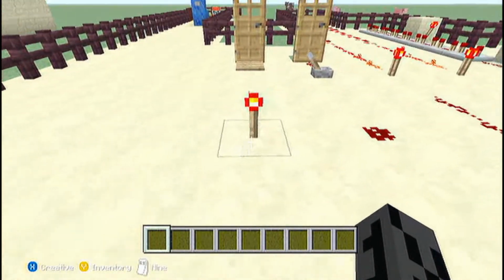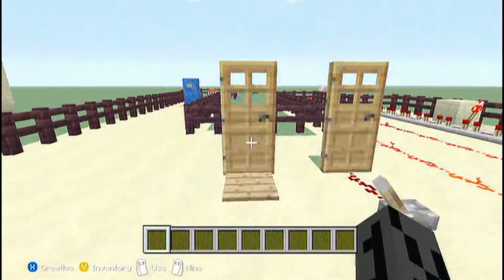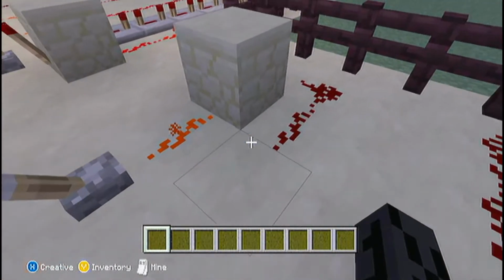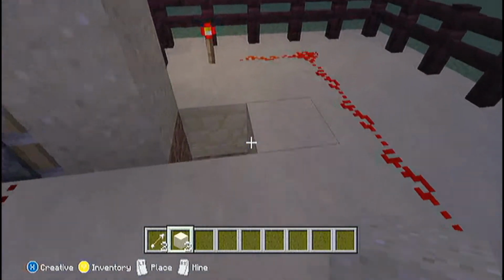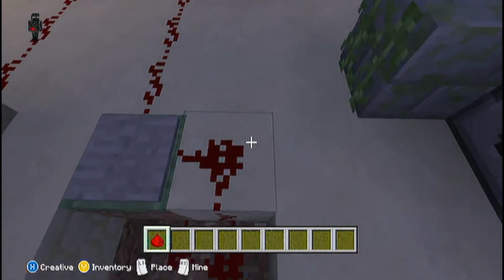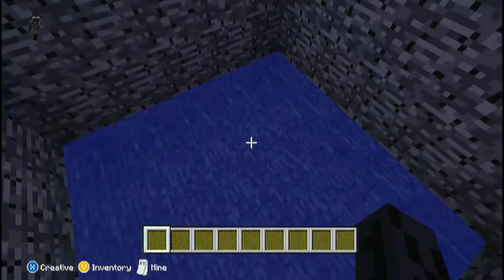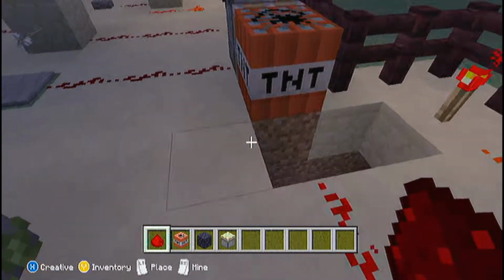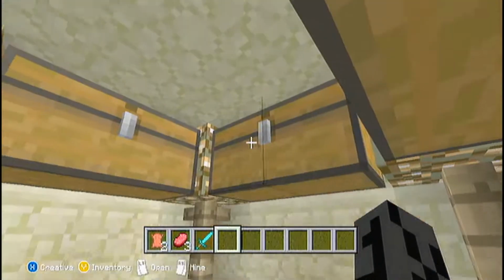Minecraft Tutorials: Xbox 360 Edition Basic Redstone Tutorial HD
New to Minecraft and found some red ore that lights up when you walk on it? Watch this and you won't just end up mining it just for the XP! (Actually you will because its spawn frequency is way too high)